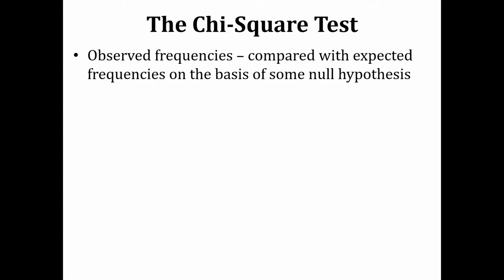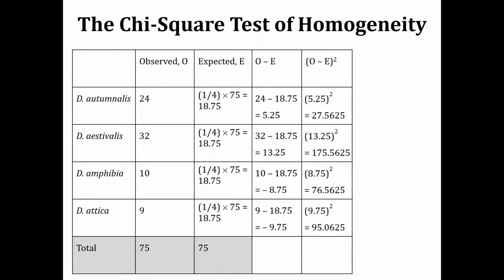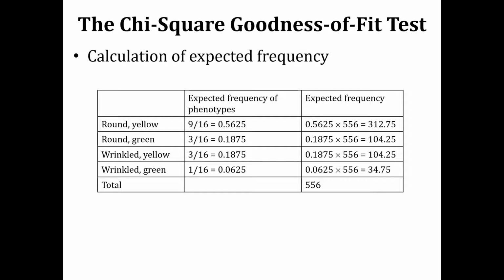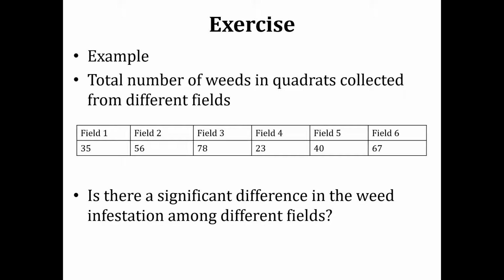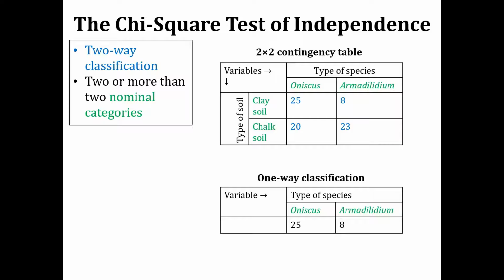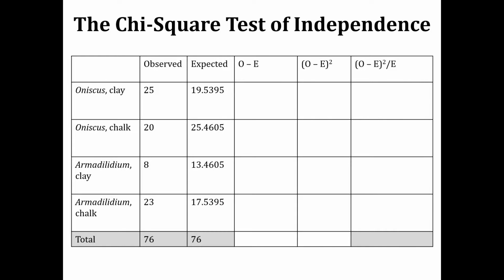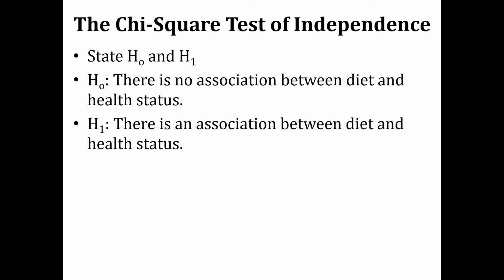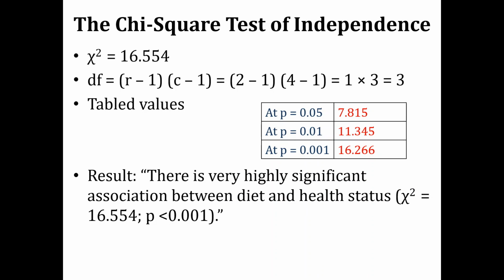Chi Square; Test Analysis of Frequencies; Goodness-of-Fit; Test of Independence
0:00:01 Introduction and general procedure
0:04:21 Test of homogeneity and chi-square distribution table
0:17:34 Goodness-of-fit test
0:31:43 Unsolved sample exercises for homogeneity and goodness-of-fit teats
0:33:36 Test of independence or association introduction, and contingency tables
0:48:12 Explanation of test of independence